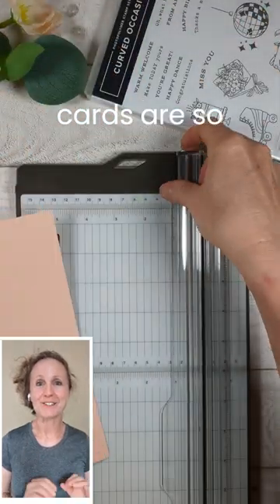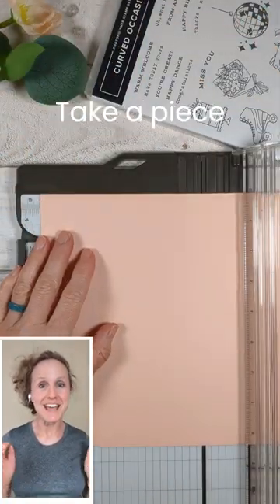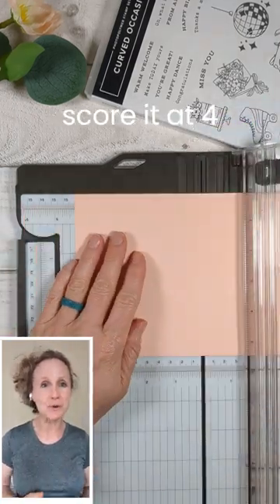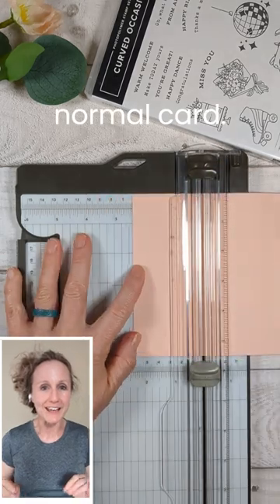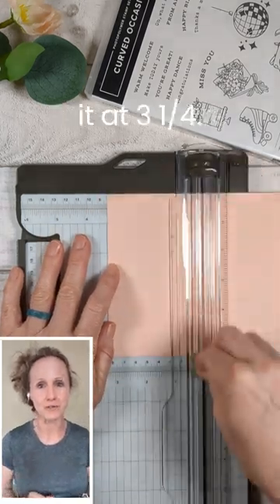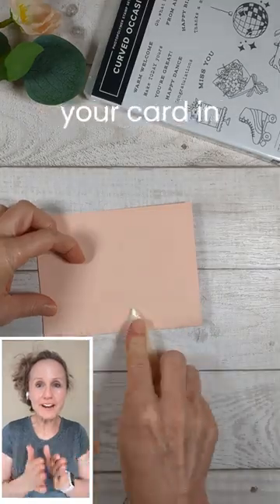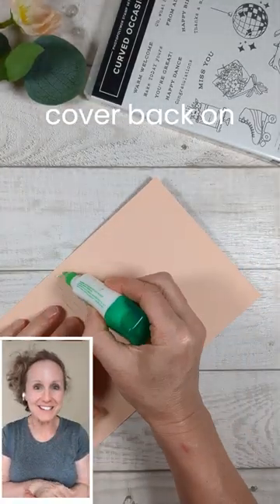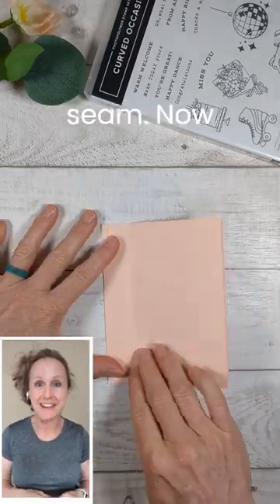Easiest Fun Fold Card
The Book Binding card is one of the easiest fun folds to make and to decorate!  You can bust out making a bunch of these!  Change the patterned paper for a totally different look.